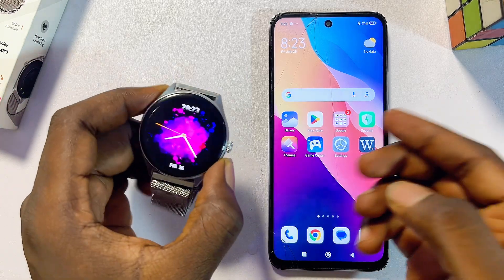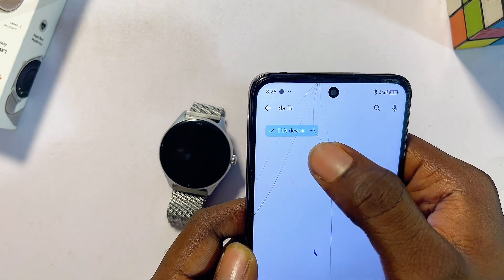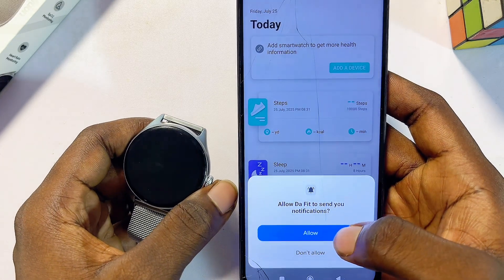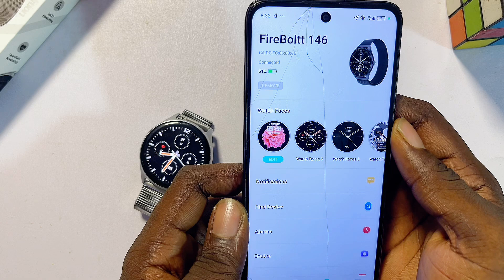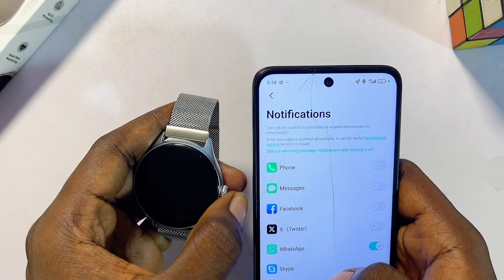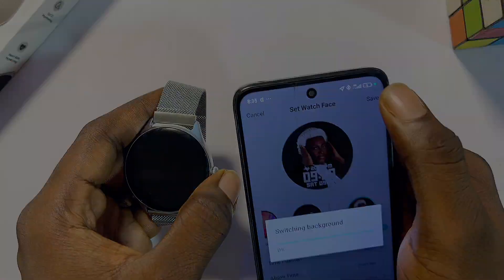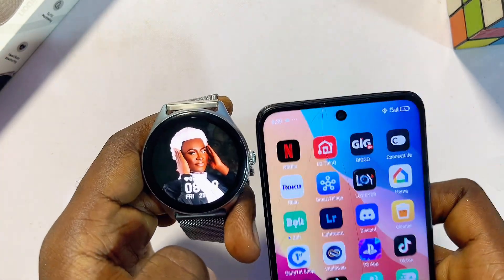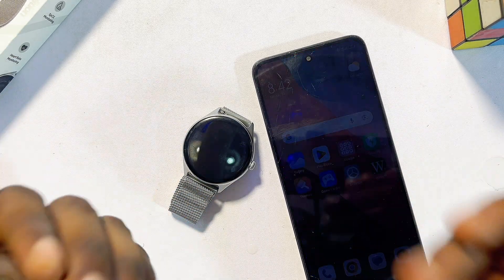How to Connect DaFit Smartwatch to Phone (Change Wallpaper, WhatsApp, Set Time, Call)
In this video, I’ll show you step-by-step how to setup and connect your DaFit Smartwatch to your phone using the DaFit app. Whether you’re using an Android or iPhone, I’ll guide you through the full pairing process. You’ll learn how to make and receive calls directly from your DaFit Smartwatch, how to enable WhatsApp, Facebook, Instagram, and other social media notifications, and how to change your watch wallpaper to suit your style. I’ll also show you how to set the time, create alarms, and use helpful features like “Find My Phone.” By the end, you’ll know exactly how to set up and use all the features on your DaFit Smartwatch with ease.